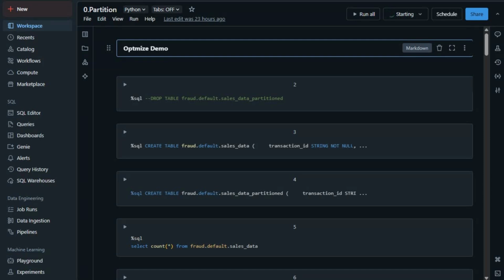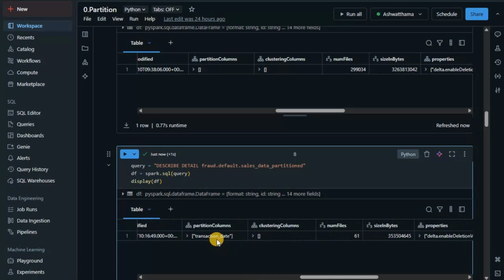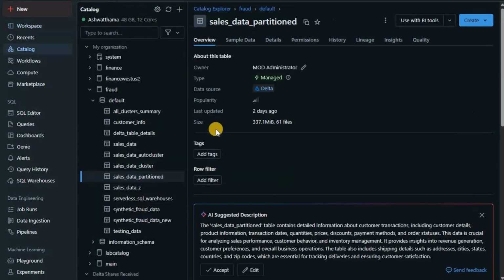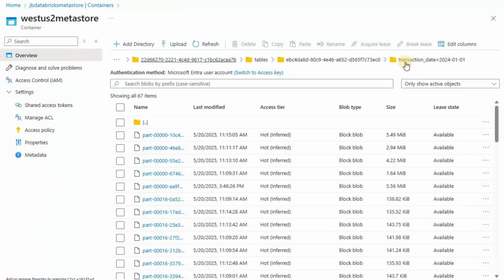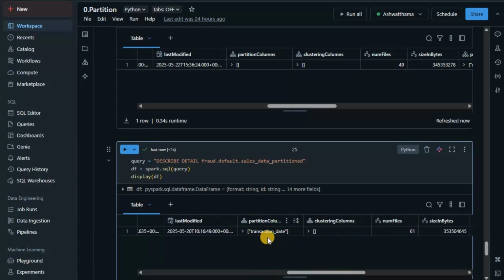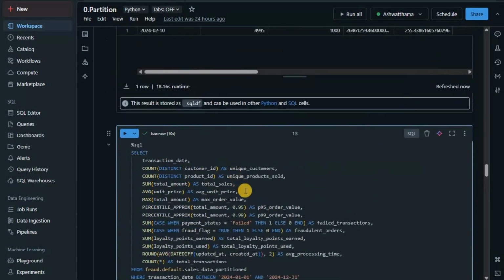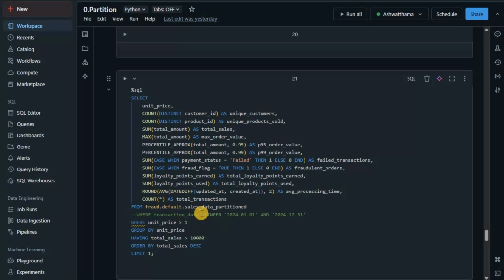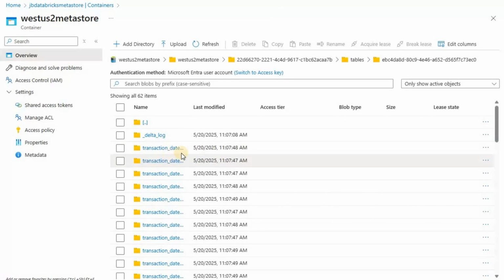🔷 Azure Databricks Series: Step-by-Step Guide to Query Optimization with Partitioning 🔷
🚀 Welcome to another exciting episode in our Azure Databricks Series! Today, we’re diving deep into a crucial concept that can significantly elevate your big data processing game — Query Optimization using Partitioning.

Whether you're a data engineer, architect, or someone transitioning into the world of big data and analytics, understanding partitioning in Azure Databricks can drastically improve the way your queries perform and scale. In this step-by-step video, we’re going to demystify the partitioning strategy and its impact on performance.

👉 What is Partitioning and Why It Matters
👉 How Partitioning Works in Azure Databricks
👉 Real-World Scenarios Where Partitioning Shines
👉 Challenges That May Arise Later
👉 Best Practices to Avoid Pitfalls
👉 Step-by-Step Demo to Apply Partitioning
👉 Monitoring and Understanding Query Performance Post-Partitioning

By the end of this video, you’ll be empowered to make data-driven decisions on when and how to partition your datasets in a way that maximizes performance without compromising maintainability.

🔹 What Is Partitioning? 🤔
In simple terms, partitioning is a technique that helps you break large datasets into smaller, manageable pieces based on the values of one or more columns (e.g., date, region, status). Instead of processing the entire dataset for each query, Databricks can zero in on just the relevant partitions — drastically reducing I/O, saving compute, and speeding up execution.

Imagine having a 1 TB dataset but only needing to process 10 GB for a particular query — partitioning helps make that a reality. ✨

🧠 Why Query Optimization Is Critical
Query optimization isn’t just about speed — it's about resource efficiency, cost management, and providing timely insights. As your data volume grows, so do your costs and execution time — unless you make strategic decisions early, like implementing the right partitioning scheme.

In cloud environments like Azure Databricks, where compute time = money, optimizing queries is both a performance booster and a budget saver 💸.

🛠️ When to Use Partitioning
Not every dataset needs partitioning — but when it does, it can change everything. Here are some ideal cases:

📅 Time-based Data: Partition by date to efficiently handle historical vs. recent data.

🌍 Geographical Segmentation: Partition by country, state, or region for location-specific analytics.

📦 Business Categories: Partition by product line, business unit, or status code.

🧾 Event or Log Data: Partition by event type or severity to improve searchability.

Partitioning is most valuable when:

You frequently filter queries on specific fields.

Your data volume is massive.

You need predictable performance across growing datasets.

⚠️ What Problems Can Arise Later?
Partitioning isn’t a magic bullet — and if misused, it can backfire. In this video, we’ll talk about real-world gotchas like:

📁 Too Many Partitions (Over-Partitioning): Creates overhead and slows things down instead of helping.

❌ Skewed Partitions: When one partition contains most of the data, defeating the purpose of distribution.

🔁 Repartitioning Costs: Changing the partitioning scheme later can be expensive and complex.

🧩 Schema Evolution and Compatibility: Partitioning strategies must align with data modeling principles to avoid breakage in downstream systems.

Understanding these pitfalls early can save you major refactoring efforts later in your project lifecycle.

🎯 Best Practices for Partitioning in Databricks
Here’s what you’ll learn to do the right way:

✅ Choose the correct column(s) for partitioning based on query patterns.

✅ Balance the number of partitions to avoid over- and under-partitioning.

✅ Regularly review your data distribution and query performance.

✅ Profile your data before choosing partition keys.

✅ Align partitioning with your Medallion architecture (Bronze, Silver, Gold layers).

Following these best practices ensures that your solution remains scalable, maintainable, and high-performing.

These cases highlight how partitioning transforms performance across industries and use cases.

📽️ Step-by-Step Walkthrough
This video contains a detailed hands-on demo where we’ll:

Create a sample dataset in Azure Databricks

Apply partitioning based on logical business columns

Execute and compare queries before and after partitioning

Use built-in tools to monitor query execution plans and performance gains

📌 Note: Want to practice these scripts and demos on your own?
for full code snippets, configurations, and bonus insights not covered in the video!

Performance optimization is measurable! In the video, you’ll learn to monitor:
⏱️ Query Execution Time
📂 Data Skipped (thanks to partition pruning)
💾 Shuffle Read/Write
🔁 Job Stages and Parallelism
💸 Cost Savings via Resource Efficiency